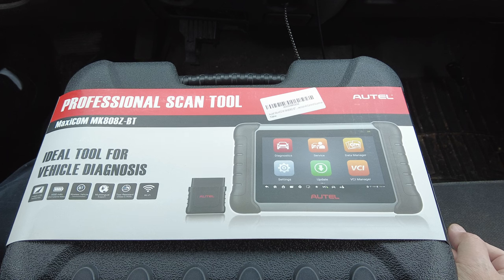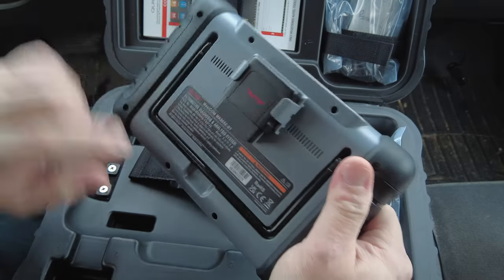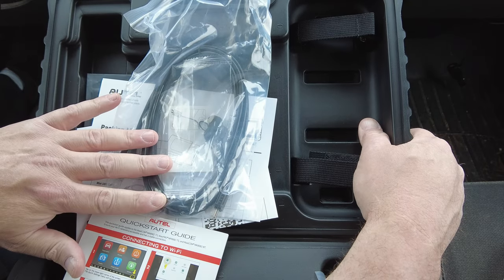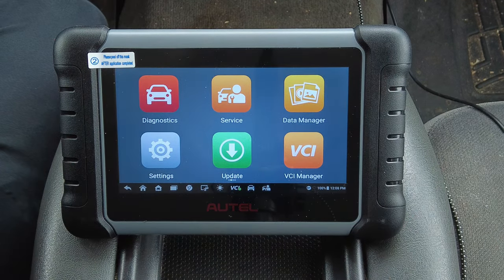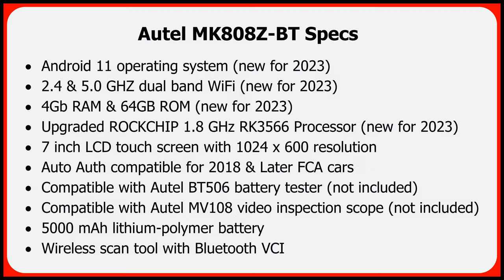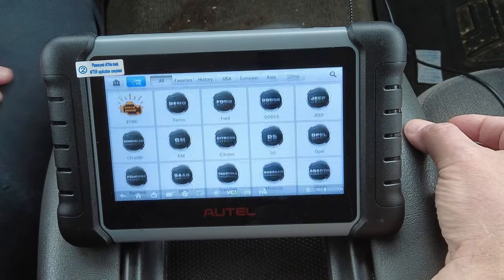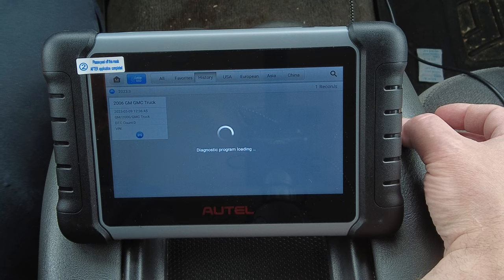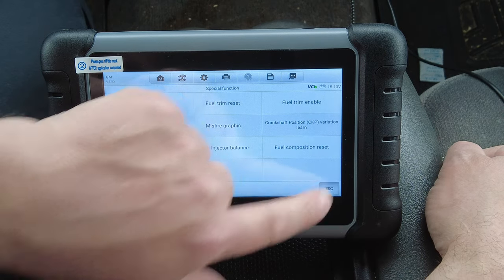Autel MK808Z-BT OBD2 Diagnostic Scan Tool review & Demonstration. New! 4K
The Autel MK808Z-BT can be found here:
(Amazon link)

The Autel MK808Z-BT is a brand new model for 2023. It features a new operating system of Android 11, which is roughly 10 years newer than the previous Android 4.4 that has been used on all the previous 808 scan tools. I also has a quicker processor, along with 4X the amount of ram compared to previous 808 models. The software in this new tool has been optimized to run smoother and faster on that new hardware. This is a full bidirectional control scanner. The new hardware and software combined with all of it's features and diagnostic capabilities makes this one of the best scan tools on the market today, in my opinion. And best of all, it's an Autel!. No scan tool is perfect, but Autel scanners seem to work in most cases where other scan tools can really struggle.

*BEWARE:* The previous 808 scan tools with their decade old operating system, and slower processors with barely enough RAM are still readily sold all over the internet today. Don't be fooled. Most of these internet sales listings on various sites will CLAIM "New Version, 2023" etc. But really, these are usually "new old stock" scan tools that have been in stock in various warehouses all around the world waiting for people to buy them. Then, once someone buys one of these older scan tools, the new owner will do a software update (because updates are included for 1 year) and instantly this older scan tool with SEEM new because it has the most current software. However, it's still running on the old operating system, and still has the slower processor with 4X less RAM. If you're in the market for an Autel 808, this new MP808Z-BT is probably the model to get!